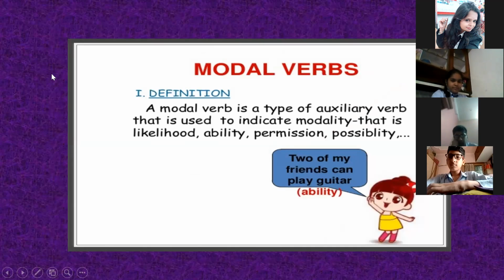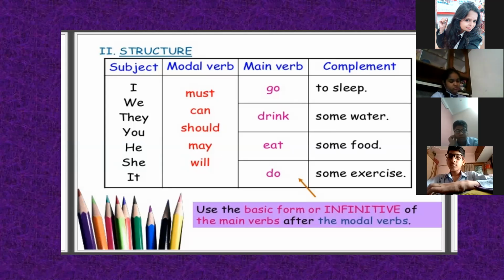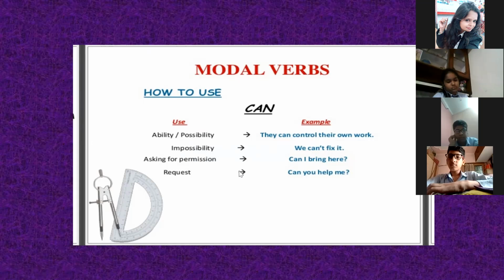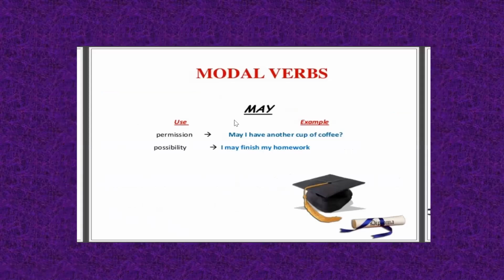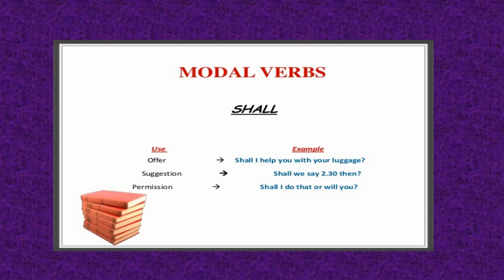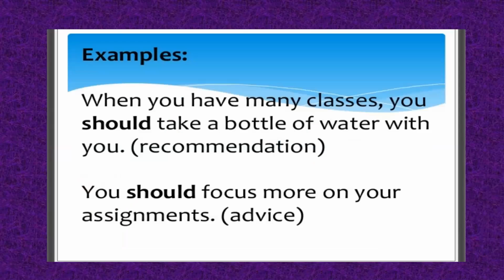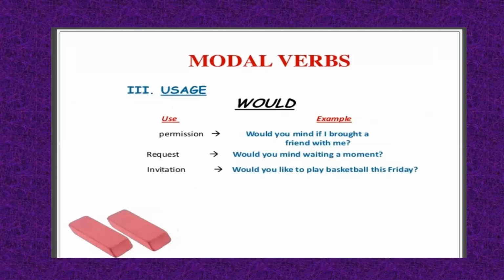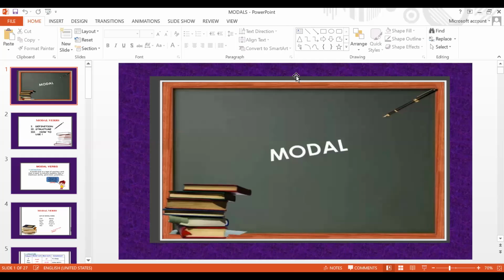MODAL-ENGLISH GRAMMAR_IX